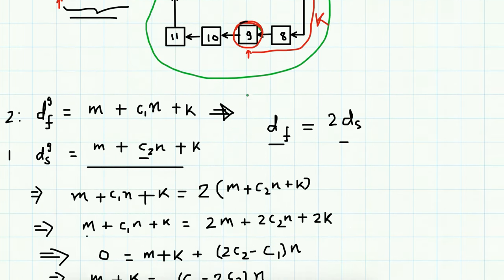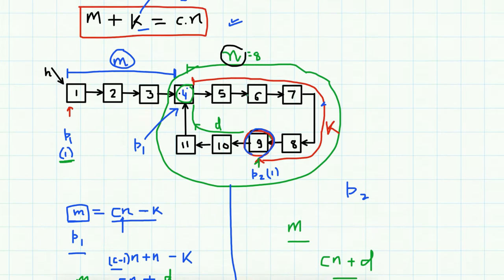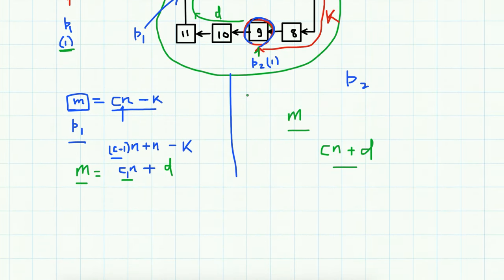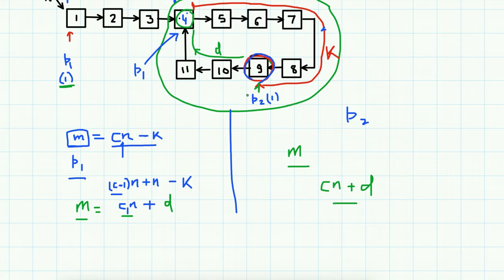Why Floyd's Cycle Detection Algorithm Works | Cycle detection in Linked List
Explanation of the Floyd's Loop Detection Algorithm in a Linked List having cycle.

Books For Data Structures & Algorithms for Interviews:
1. Cracking the Coding Interview
2. Cracking the Coding Interview Paperback
3. Coding Interview Questions - Narasimha Karumanchi
4. Data Structures and Algorithms Made Easy - N. Karumanchi
5. Data Structures & Algorithms made Easy in Java - N. Karumanchi
6. Introduction to Algorithms - CLR - Cormen, Leiserson, Rivest